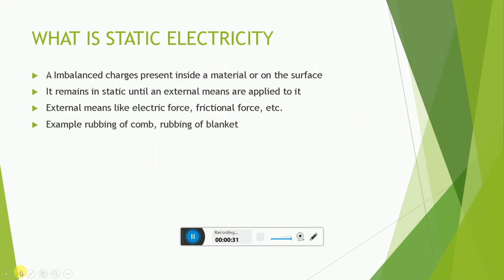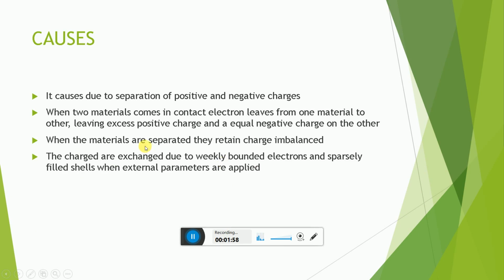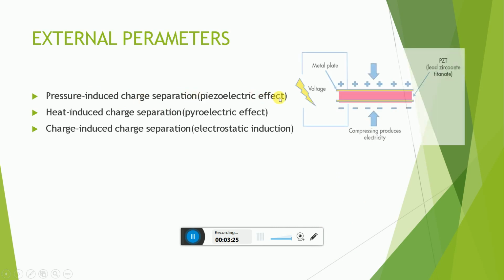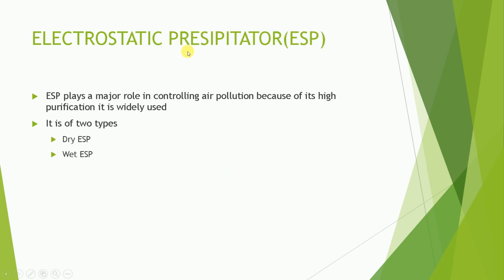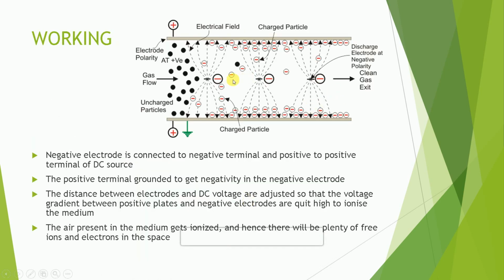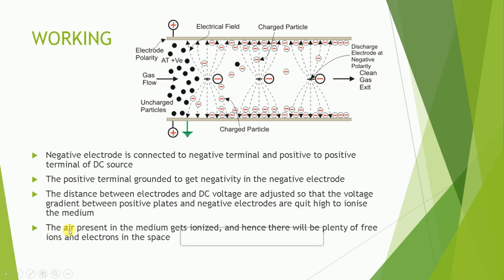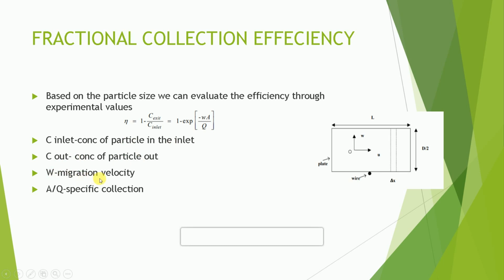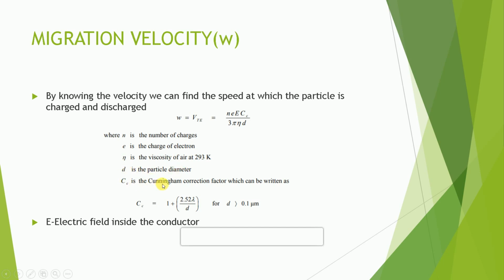emf ppt 2